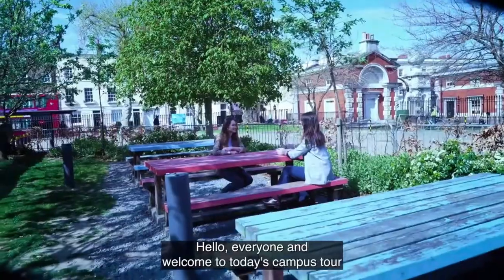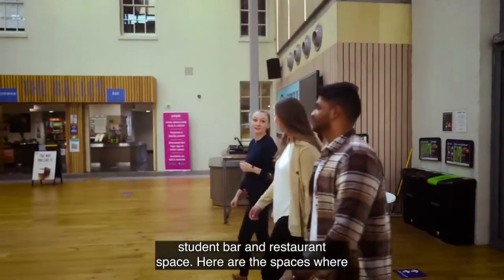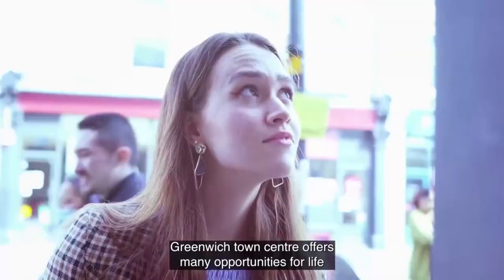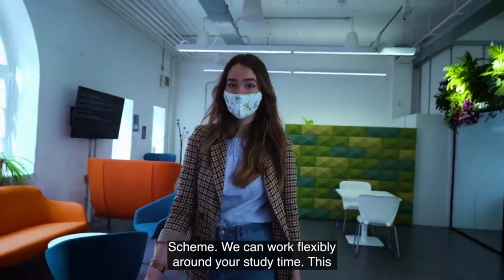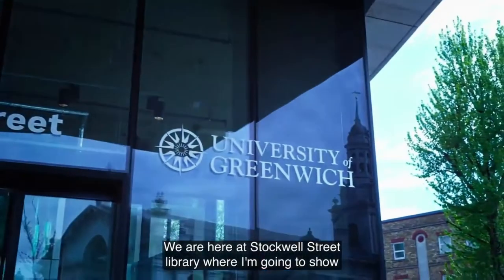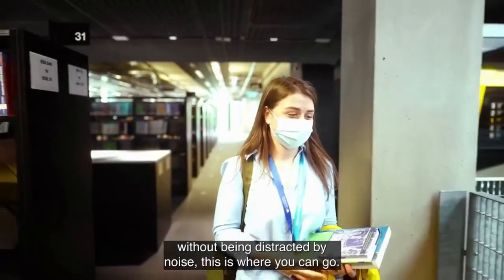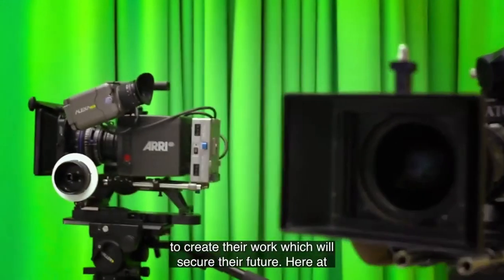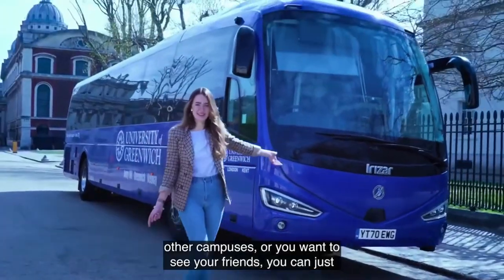University of Greenwich campus tour, UK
Campus tour of the University of Greenwich.
The University of Greenwich is a public university located in London and Kent, United Kingdom. Previous names include Woolwich Polytechnic and Thames Polytechnic. Let's have a virtual campus tour!

The university's main campus is at the Old Royal Naval College, which along with its Avery Hill campus, is located in the Royal Borough of Greenwich. Greenwich also has a satellite campus in Medway, Kent, as part of a shared campus. The university's range of subjects includes architecture, business, computing, mathematics, education, engineering, humanities, maritime studies, natural sciences, pharmacy and social sciences. Greenwich's alumni include two Nobel laureates: Abiy Ahmed and Charles K. Kao. It received a Silver rating in the UK government's Teaching Excellence Framework.

Greenwich has four faculties:
Faculty of Liberal Arts and Sciences
Business School
Faculty of Education and Health
Faculty of Engineering and Science

Greenwich Campus is near 74-hectare Greenwich Park, home to the Royal Observatory, Greenwich. The Stockwell Street Building opened in 2014 and is now home to the campus library, film and TV studios, and state-of-the-art editing suites. The Dreadnought Building is a central hub for the Greenwich Campus, with further teaching and social spaces.

The Student Village at Avery Hill Campus provides accommodation for around 1,000 students. On-site facilities include a café, canteen, shop, launderette, bicycle parking, and a gym.

Medway Campus has 350 rooms across five halls of residence dedicated to student accommodation.

The university was ranked 94 out of 121 UK institutions according to The Guardian University Guide 2022 league table. Subjects taught at Greenwich have seen rises in the Guardian university league tables for 2022: Chemistry was at 10, up 10 places since 2021. Forensic Science (9), Criminology (10), Mechanical Engineering (12), and Education (48) also moved up significantly.

The university is ranked as the #1 modern university in London and top overall in Kent for graduate prospects according to The Times and Sunday Times Good University Guide 2021.

In Center for World University Rankings World University Rankings 2020–21 – University of Greenwich was ranked 76 in the UK. In 2022, University of Greenwich was ranked in the 750-800 range globally by QS World University Rankings.

In the Times Higher Education (THE) Impact Rankings 2020, Greenwich performed well in several categories:
Responsible Consumption and Production (24th)
Life on Land (66th)
Reduced Inequalities (68th)
Climate Action (75th)
Partnership for the Goals (77th)